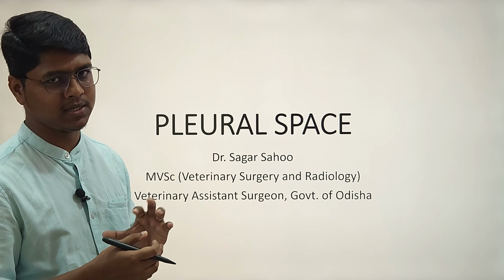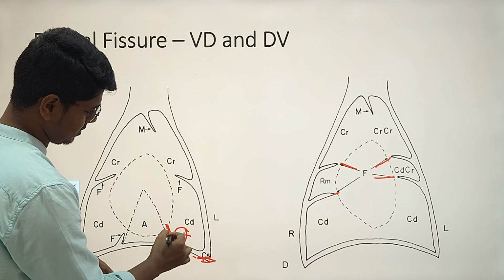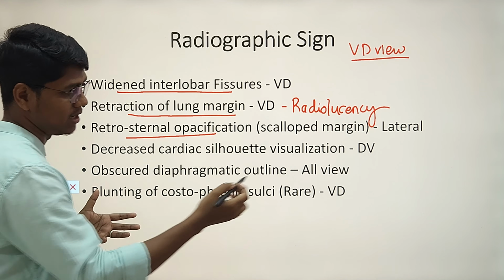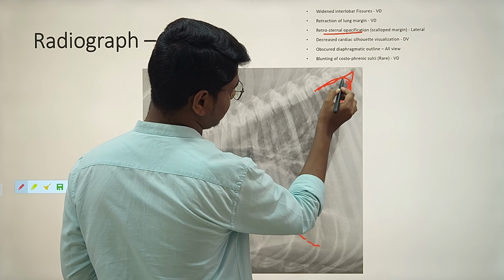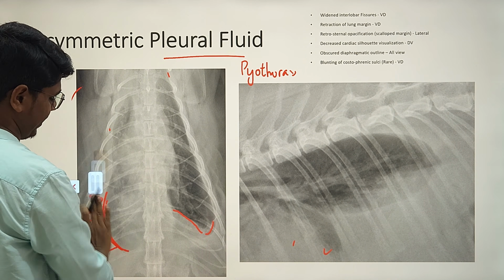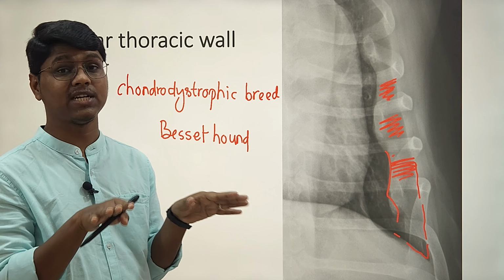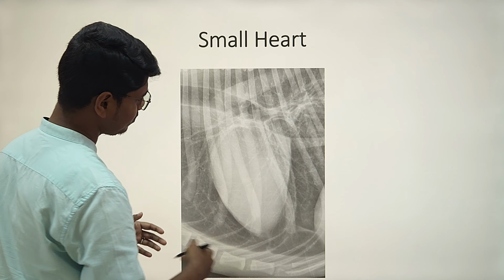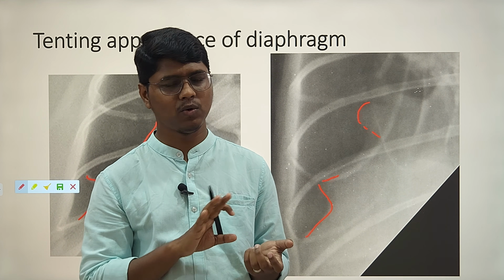Pleural Space | Radiology | Lecture 14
This covers all the aspects of radiographic pathology of Pleural Space.
Pleural Effusion, Pneumothorax, Tension Pneumothorax.